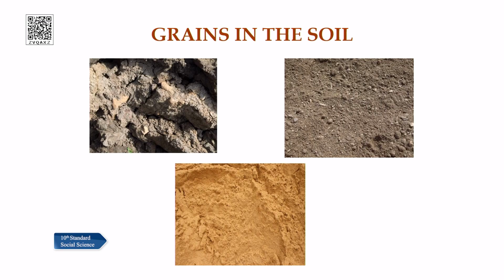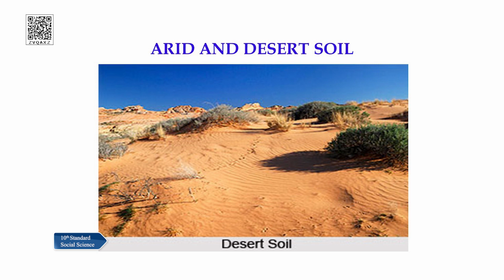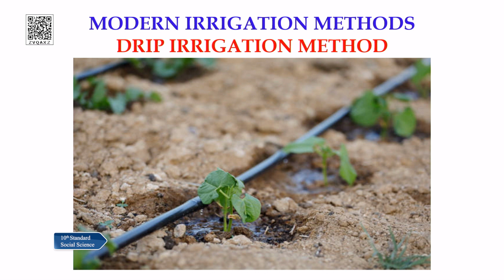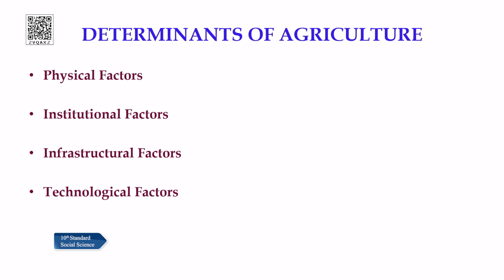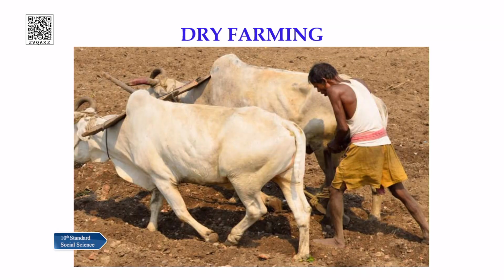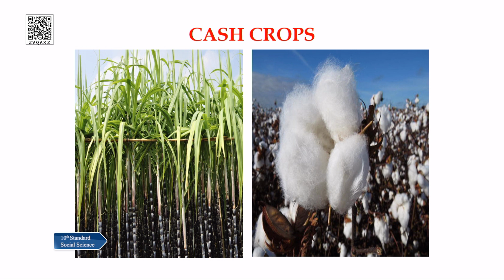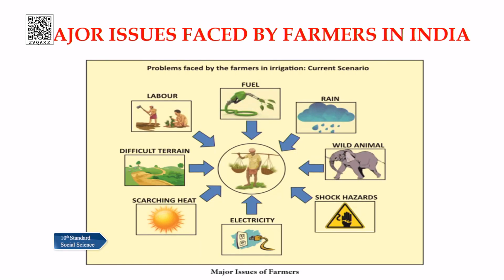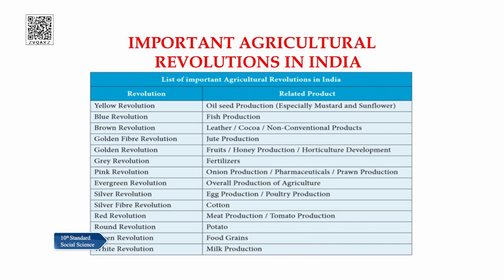Class 10 | Social Science| Geography |Indian Agriculture |Unit 3| Part 1 |English Medium | KalviTV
In this video lesson the teacher teaches the lesson named ' Indian Agriculture ' in detail.

Geography
Indian Agriculture